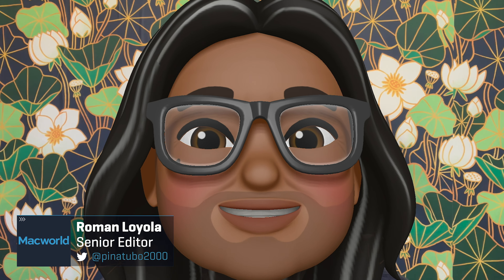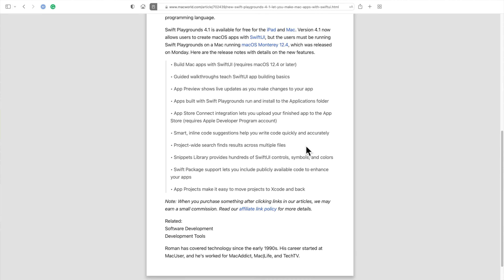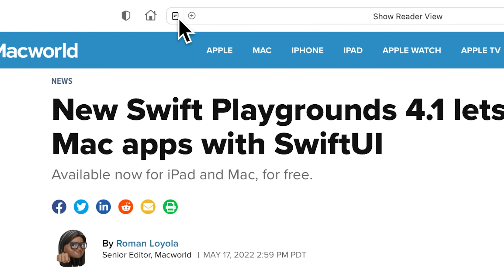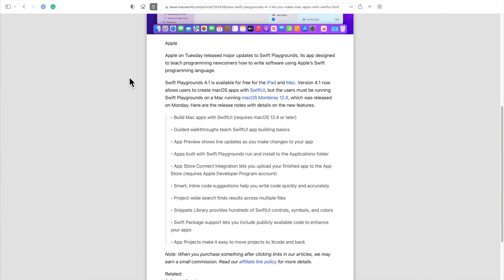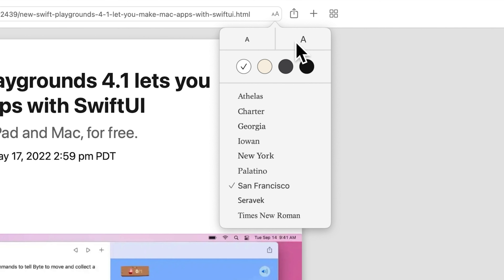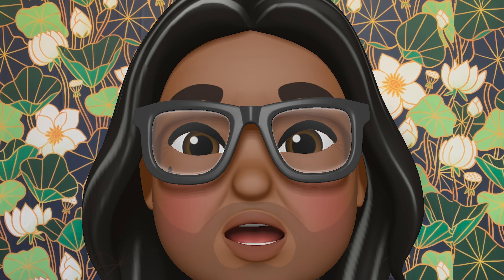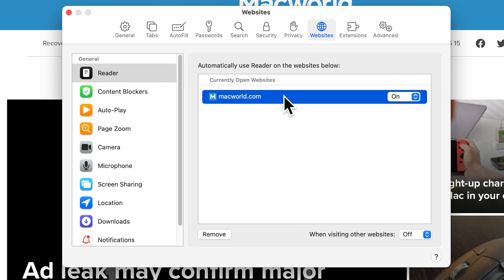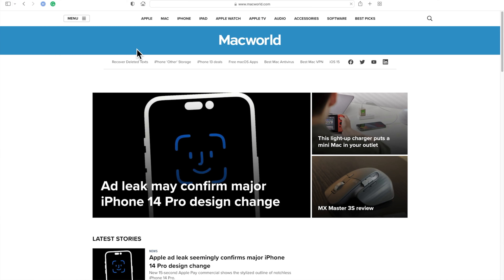How To Block Web Ads Without A Plug-In On Your Mac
Want to visit websites without annoying ads, videos, and other distractions? Safari's Reader mode is the way to go. In this video, Roman shows you how to enjoy reading your favorite web pages without ads.